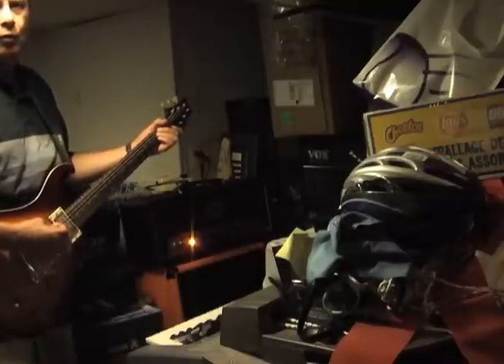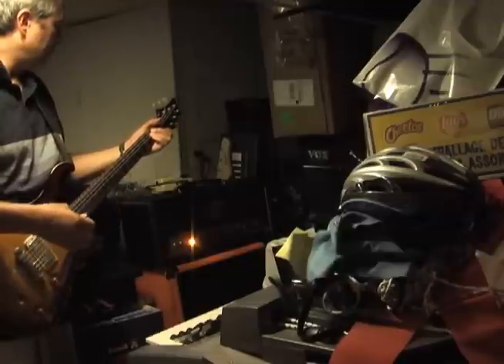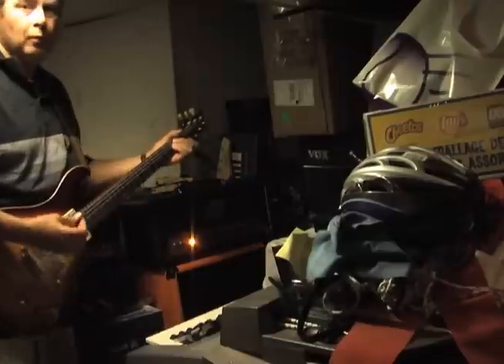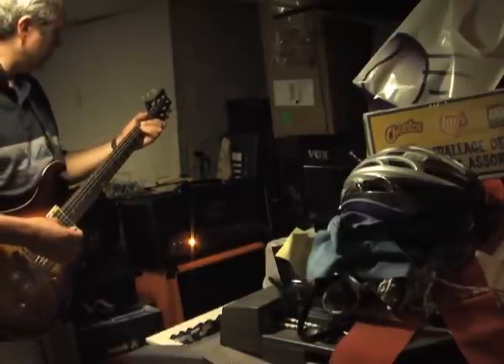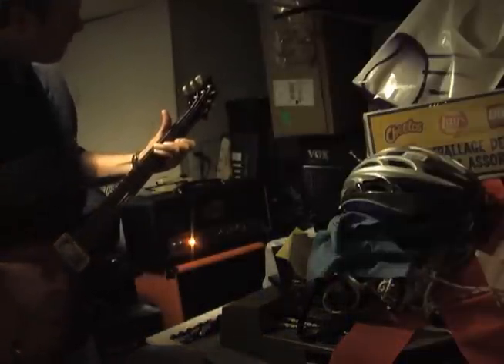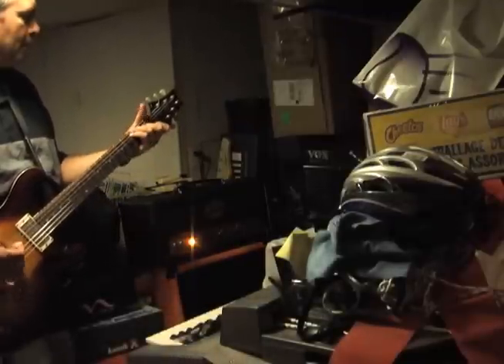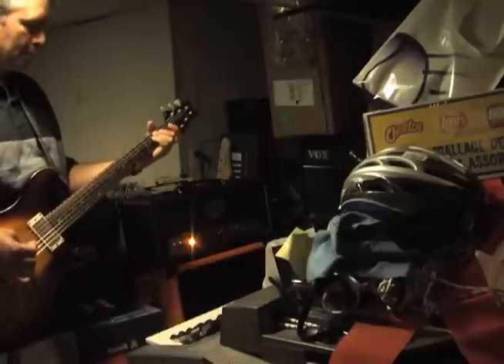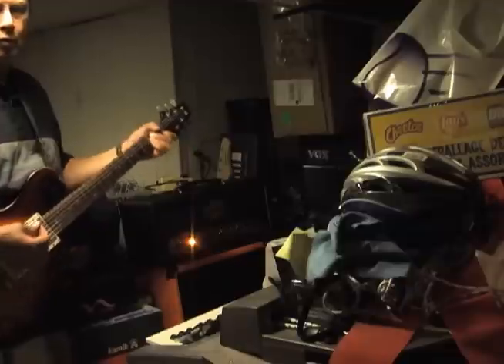Suhr Badger 30, PRS McCarty, Boss DD-2 & Lopoline V30 Demo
This is my independent demo of the Suhr Badger 30 head with PRS McCarty and Boss DD-2 vintage digital delay pedal. I'm feeding the Badger30 into a LopoLine cabinet equipped with single V30 12" Celestion speaker. The PRS McCarty is stock equipped and is setup with D'Addario .011-.049 Nickel Wound bright round wound XL strings (EXL115).  The Boss DD-2 pedal is vintage 1986 (?).

Note: this demo is for personal use only and is not intended for commercial benefit. I am in no way connected with Paul Reed Smith, Lindy Fralin, John Suhr, LopoLine, Celestion or any of their employees or distributors, nor have I received compensation for this video.